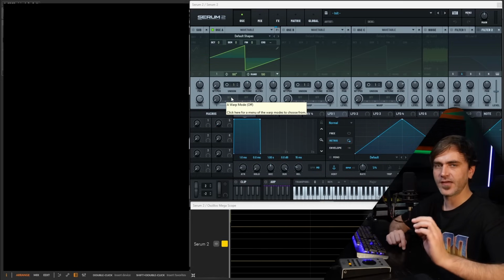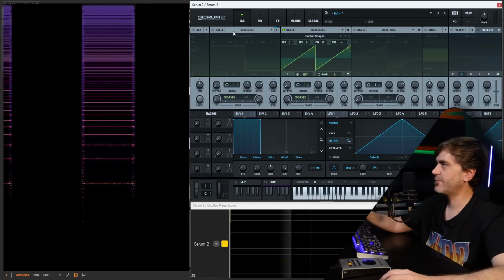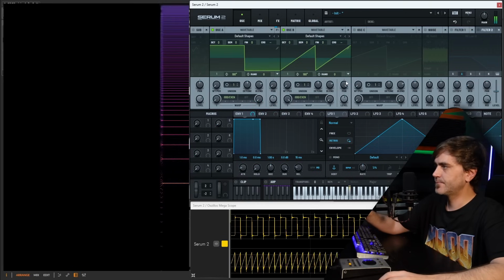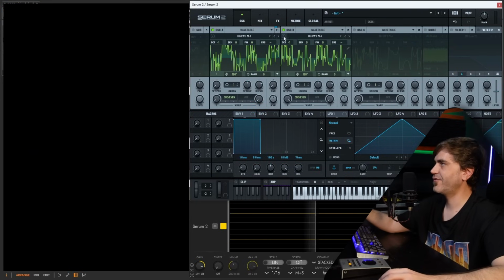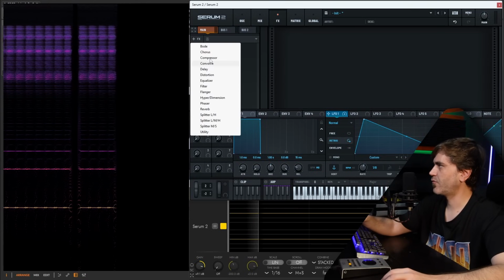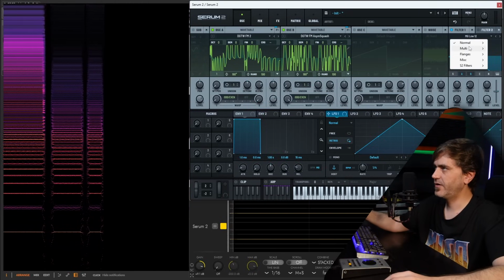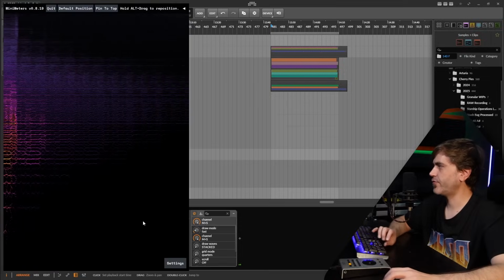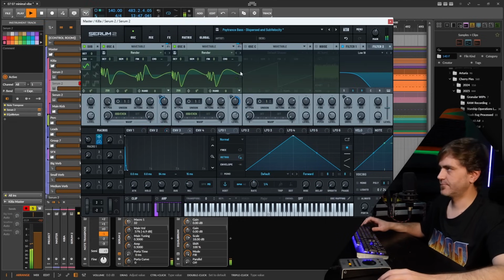CRAZY Technique For INSANELY WIDE Serum 2 Sounds